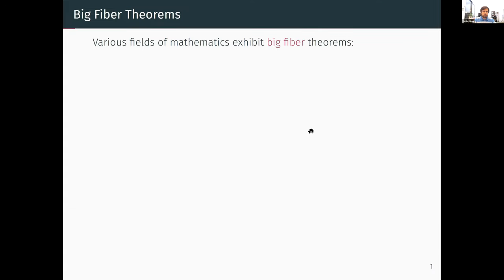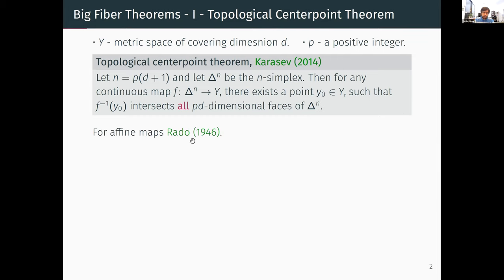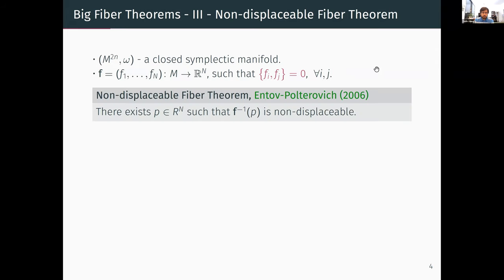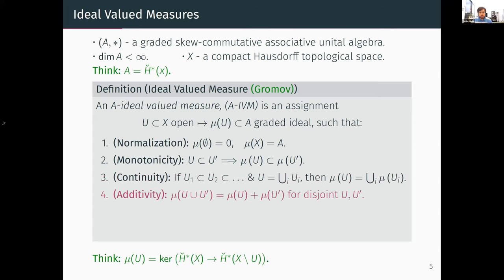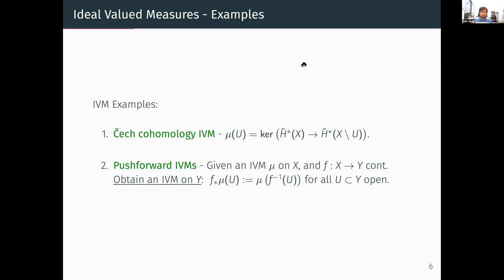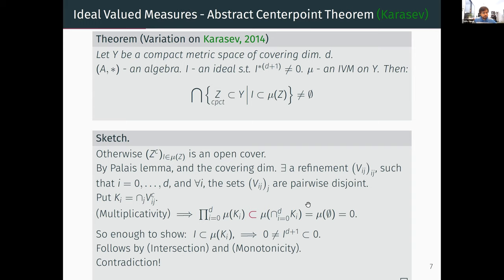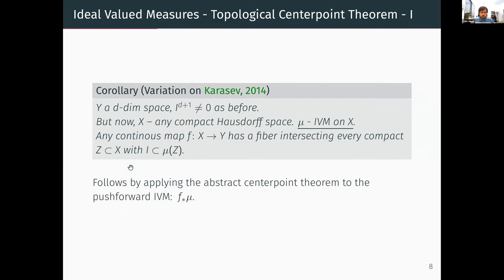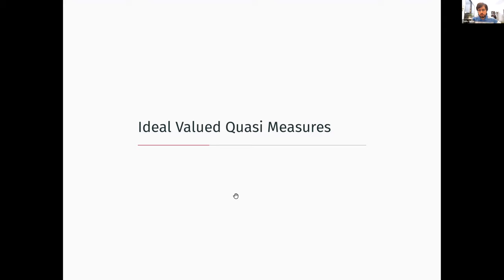Yaniv Ganor: Big fiber theorems and ideal-valued measures in symplectic topology (NCSGS, 11/1/2021)